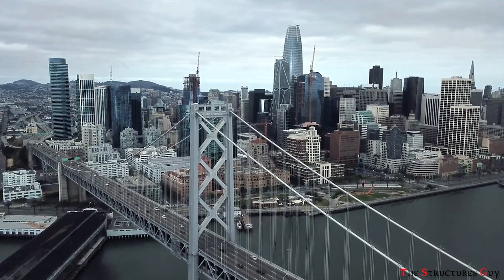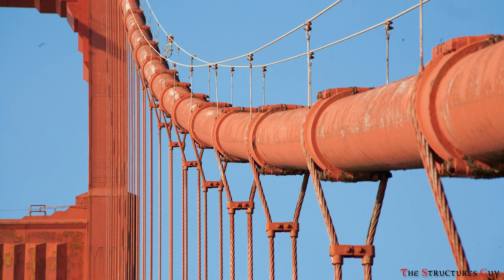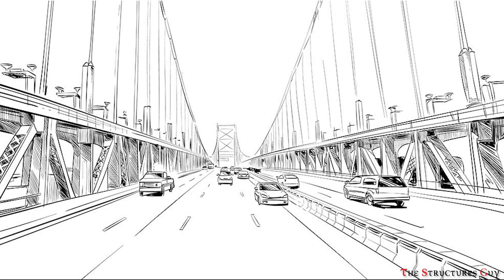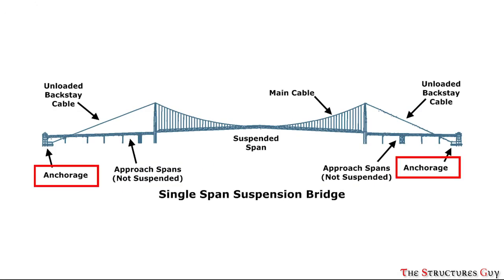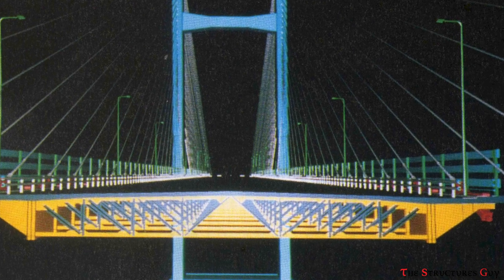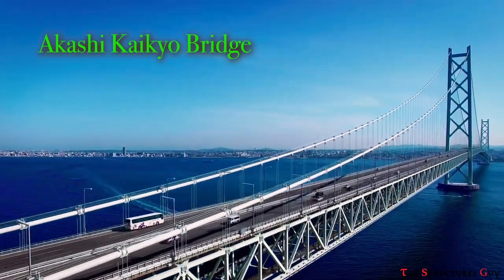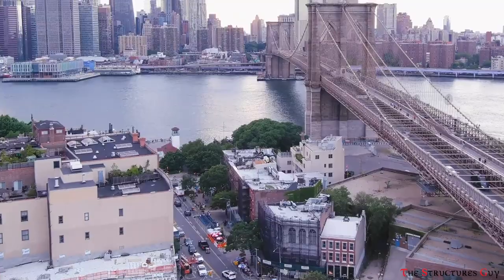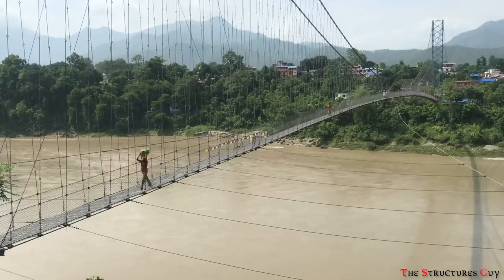How Do Suspension Bridges Work?